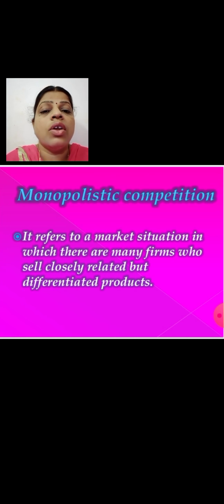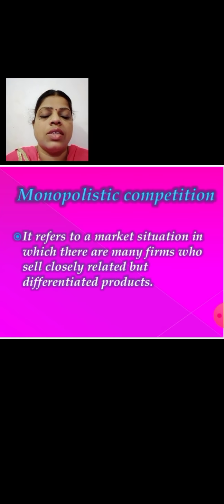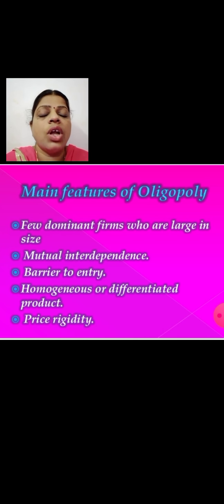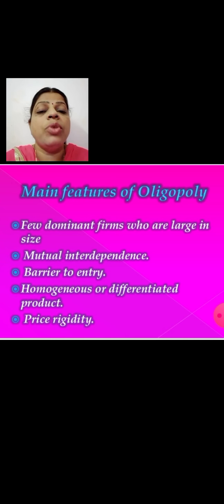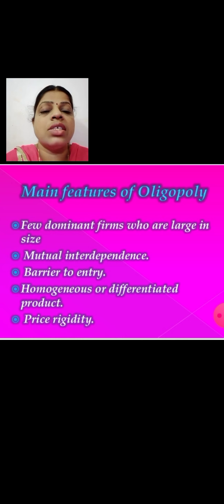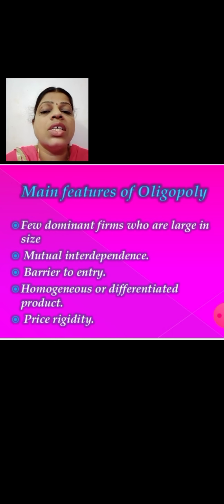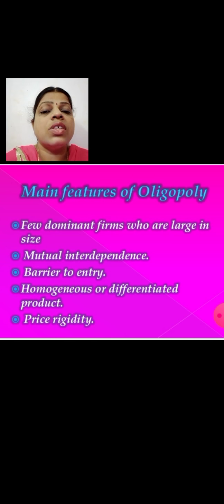Class 11,Microeconomics, 11/11/20, Module 55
Unit 4-Forms of market and price determination, Topic-Features of various marketd